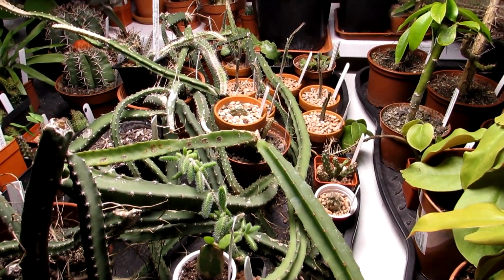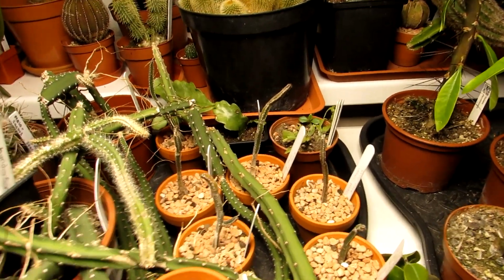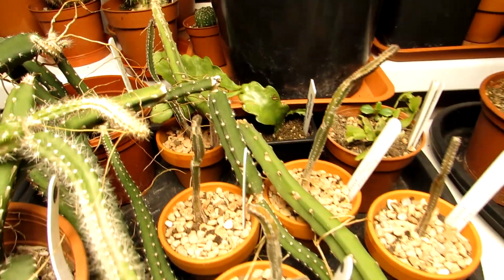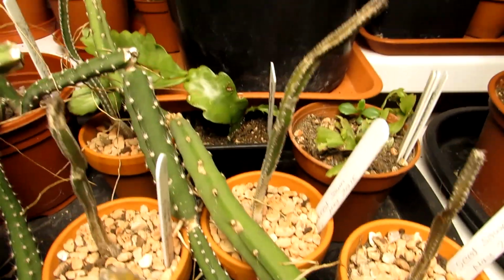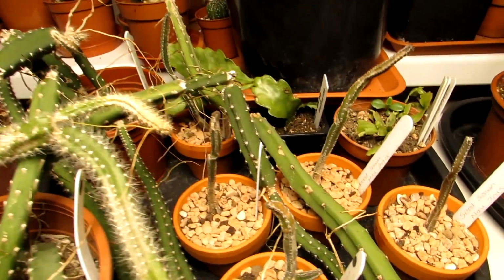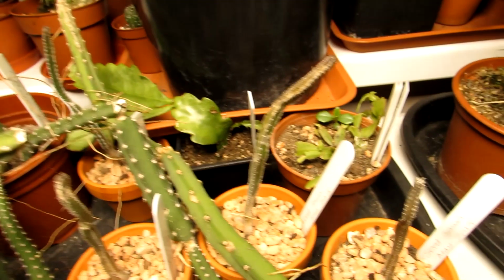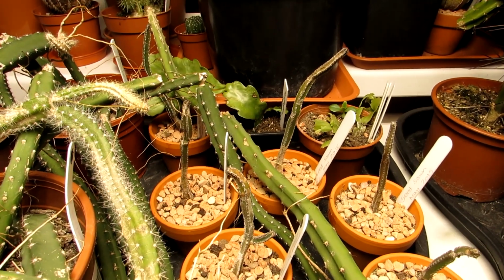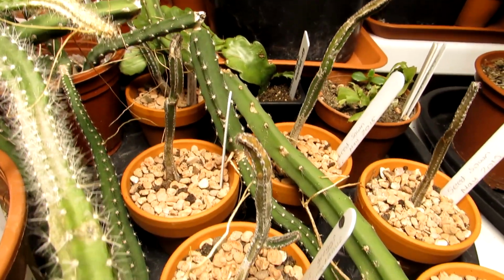My Peniocereus greggii Cactus Plant Seedlings - UPDATE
Hi Guys :-D Here is an update on my Peniocereus greggii Cactus plant seedlings that I have grown from seed back in May 2015.